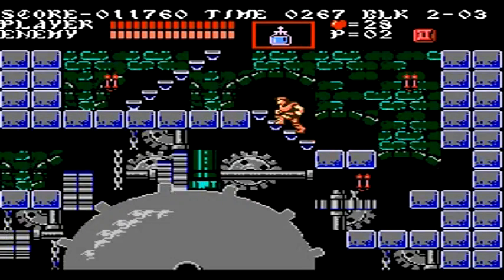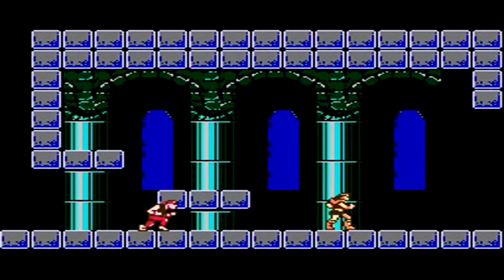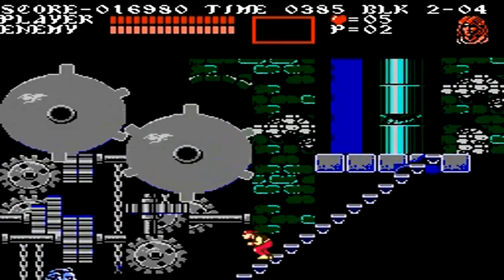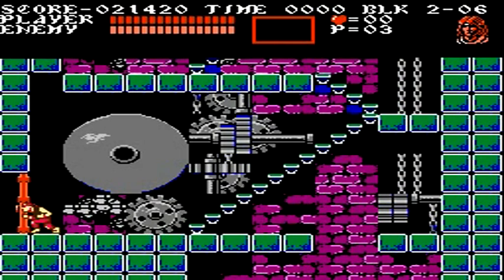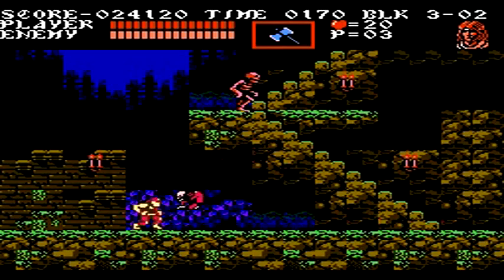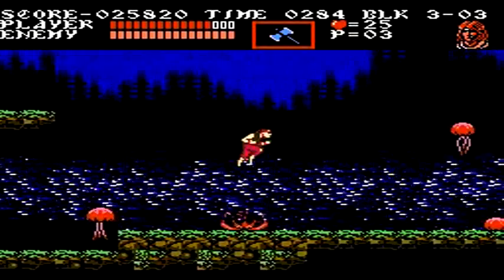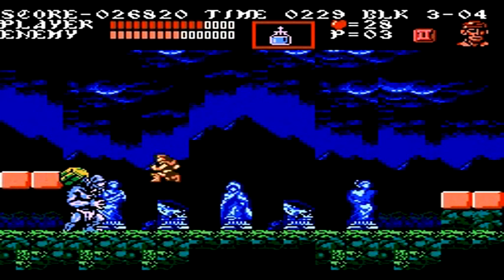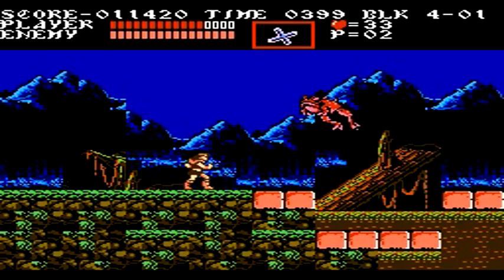Play it Through - Castlevania 3 Part 2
Hey everyone on this episode its the highly anticipated Castlevania 3 Dracula's Curse for the NES brought to us by Konami. One of my favorite games not only on the NES but of all time. With four playable characters, multiple paths to choice from leaving lots of re-playability, and some of the best music in gaming history and you have one of the best titles on any system. In this game we take on the role of Trevor Belmont in a story that predates the original two Castlevania games on the NES. Trevor travels throughout Europe to rid the land of the curse of Dracula along the way he meets up with a few allies that can help him out Grant the pirate, Sypha a magician, and Alucard the son of Dracula all of the characters bring something different to the gameplay and have their own strengths and weaknesses. In this run I show off all the characters as well as every path you can take in the game. At the end I also show the final boss battle as well as the ending for each of the characters in the game. Enjoy!!

I also create Sprite Based Bead Art and do commissions. Check for examples and goto for order information